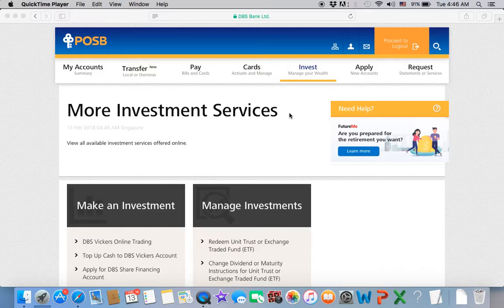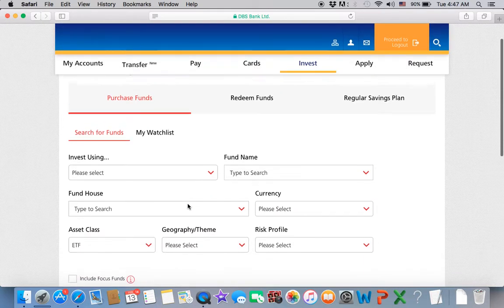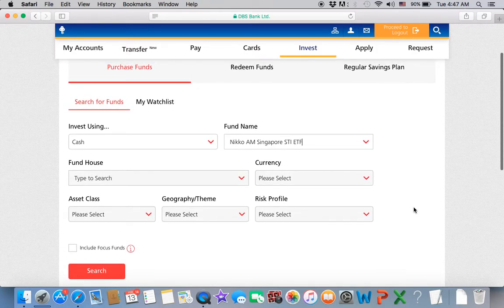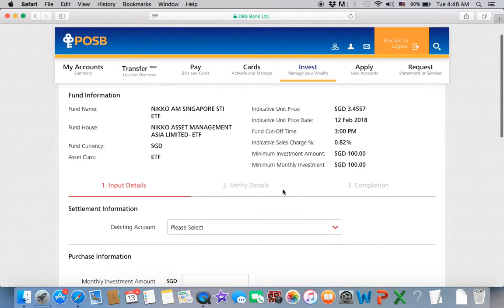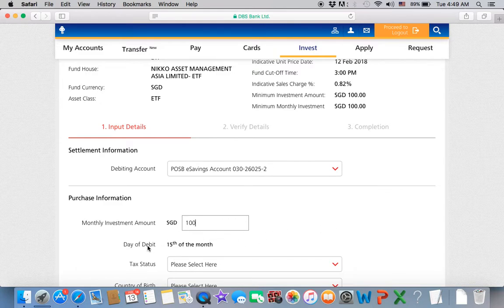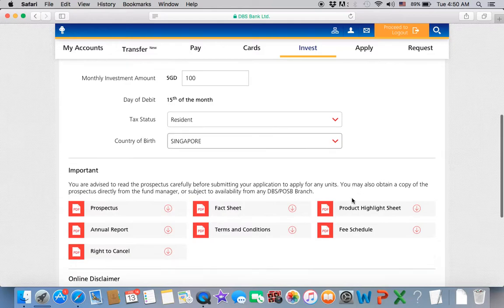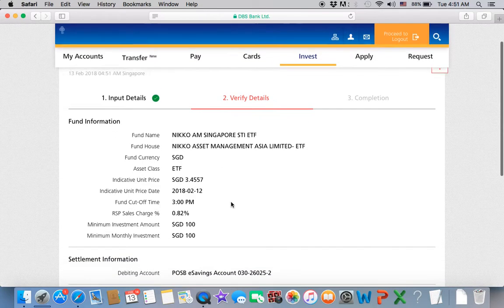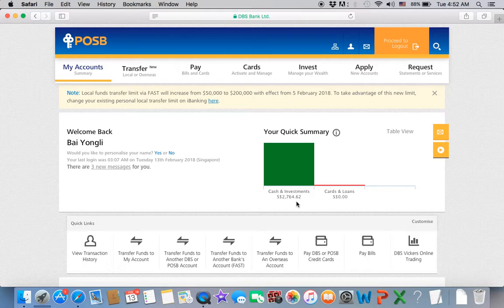How to do a regular investment plan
This video shows you how to invest regularly (monthly) in an index fund via ETF.

We all know that index funds will go up in the long run and if you do not have any investment knowledge, it is best to invest in an index fund.

The benefit of investing in a regular fund is dollar cost averaging as every month you just need to invest in a fixed amount and depends on the unit's price, if the unit's price is low, then you get to purchase more units and vice versa.

Not only that, you also get to collect dividends twice every year which you could use the money for other purposes.